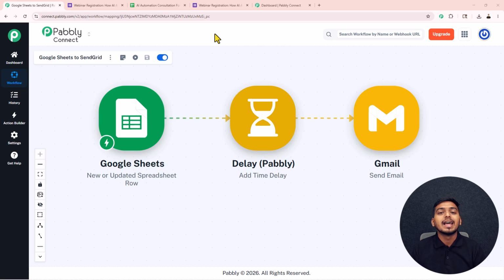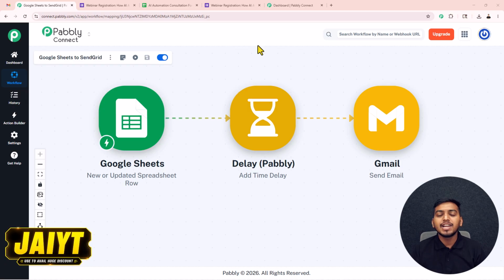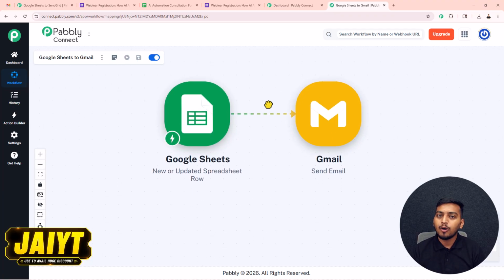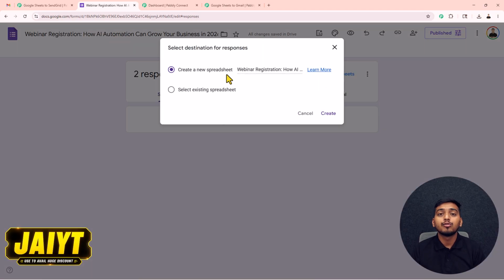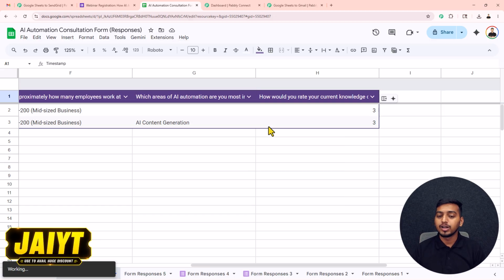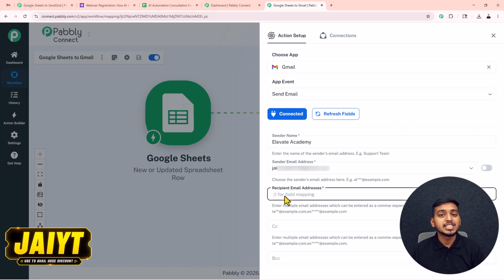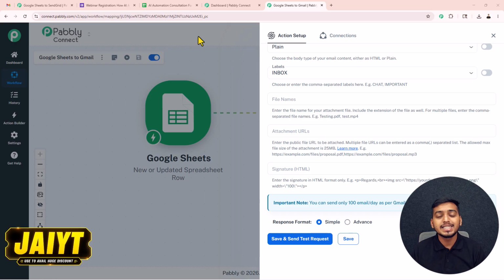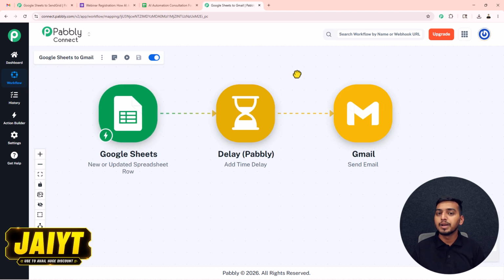Automatically Send Webinar Reminder Emails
Webinar attendees often forget event timings when reminder emails are not sent consistently. Manually sending reminder emails before every webinar wastes time and increases no-shows.

In this video, you’ll learn how to automatically send webinar reminder emails using Google Sheets and Pabbly Connect. This workflow schedules and sends reminder emails automatically before the event, helping you improve attendance and reduce missed registrations.

You’ll learn how to:
Capture webinar participant details from Google Sheets
Schedule reminder emails automatically
Improve webinar attendance rates
Reduce no-shows with timely reminders
Build a complete webinar email automation workflow

Perfect for coaches, webinar hosts, educators, agencies, and businesses running online events and workshops.

Use Case:-
When participant details are added to Google Sheets, Pabbly Connect automatically schedules and sends webinar reminder emails before the event, ensuring higher attendance, reduced no-shows, and timely communication without manually sending reminder messages

Benefits of Pabbly Connect:

1. Automation: Save time, money, and resources by automating tasks.

2. Integration: Connect various web services to create efficient workflows.

3. Security: Enjoy industry-standard security for your data.

4. Scalability: Easily add new applications and services to your workflow.

5. Cost-effective: Choose from plans suitable for different business sizes, with no charges for internal tasks.